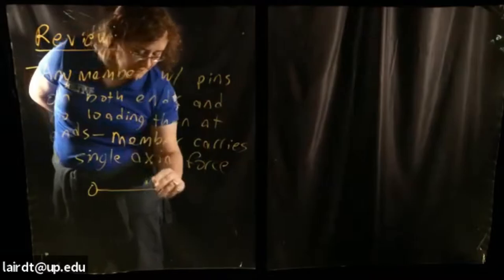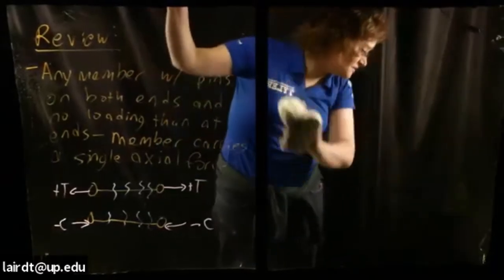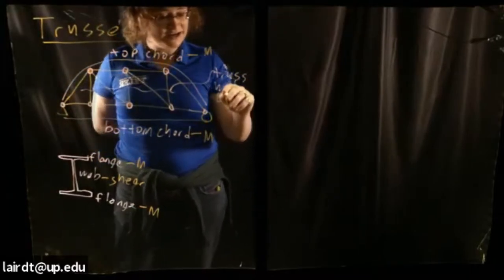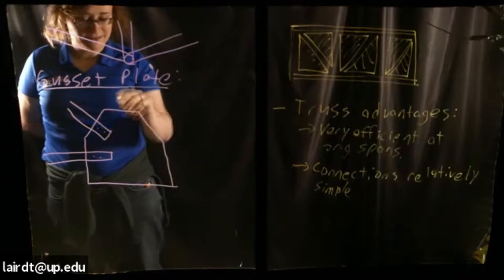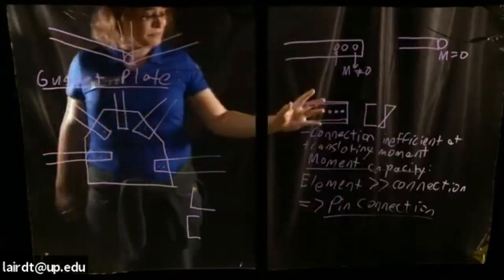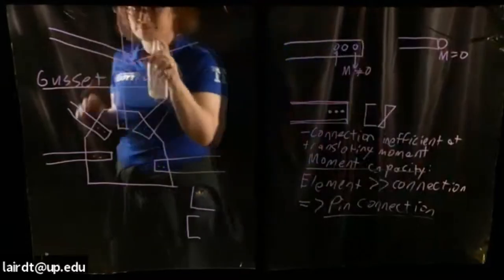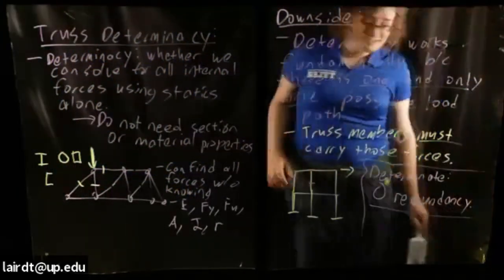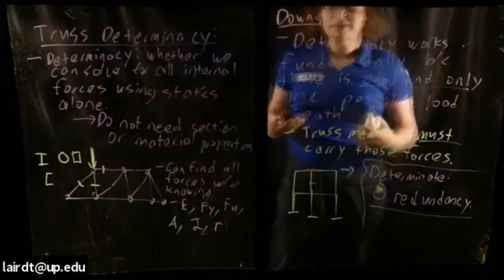Truss Theory I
Structural Analysis I Lecture 15 - Truss Theory I. In this lecture we continue our discussion of trusses. In particular, we explore idealized vs real trusses, some of the benefits and drawbacks of trusses as a structural system, and explore the equations of truss static determinacy.

Thanks to existing patrons:
Edmund Mei
Logan Patrick